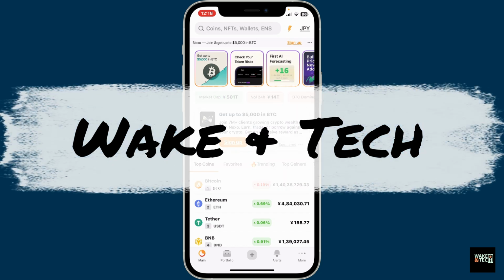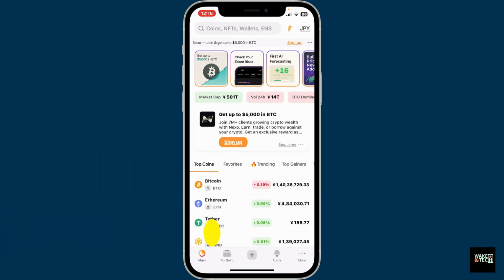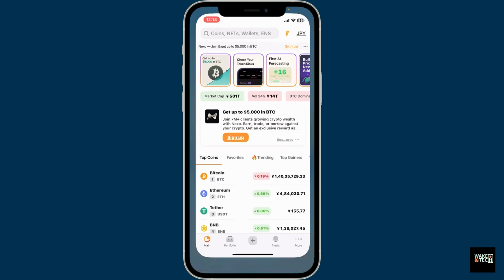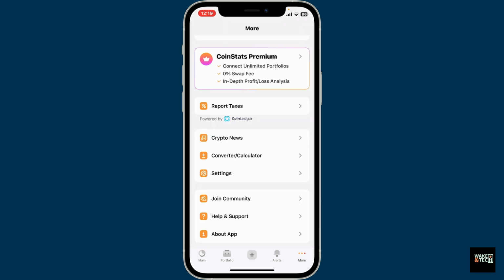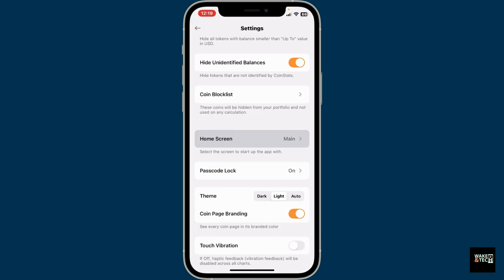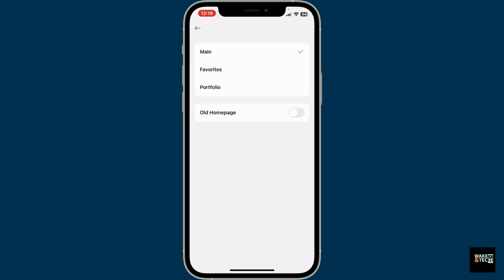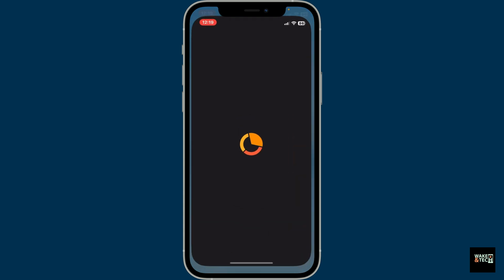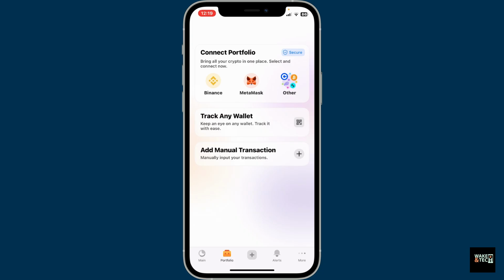How to Change Default Homepage in CoinStats App | Quick & Easy Guide 2025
Want to personalize your CoinStats experience? In this tutorial, I’ll show you step-by-step how to change your default homepage in the CoinStats app so you can access your favorite features immediately!

This guide works for both Android and iOS users and is perfect for beginners. By following these simple steps, you’ll have a customized homepage in just a few taps.